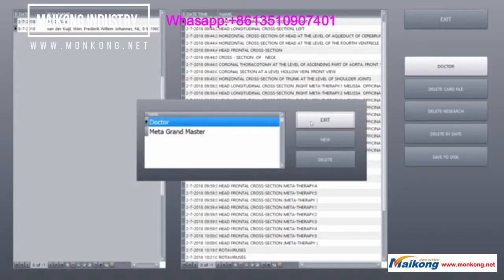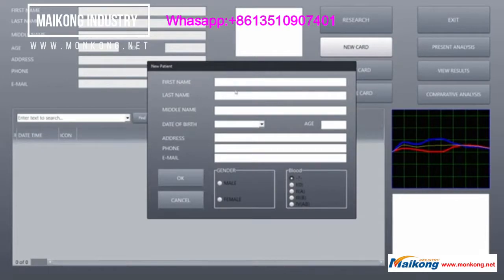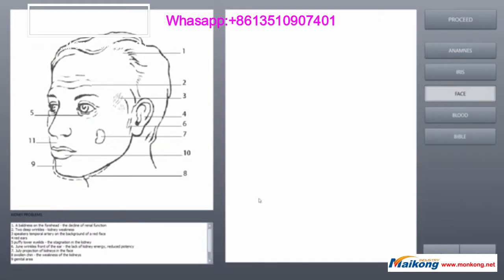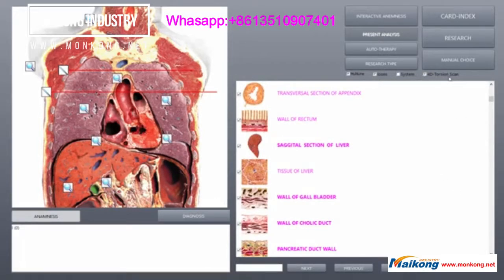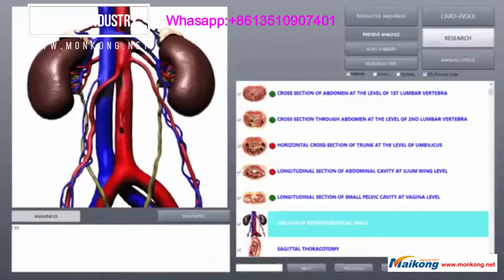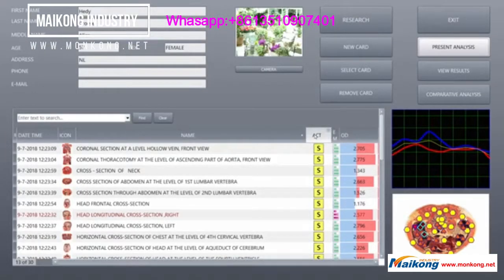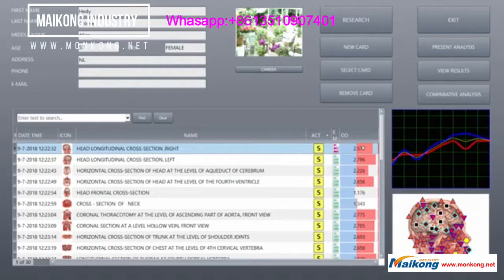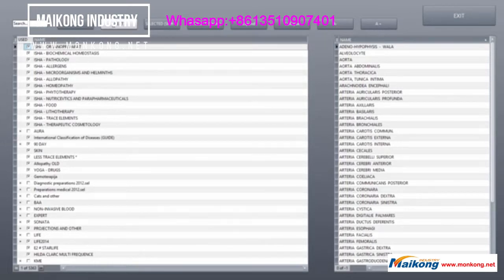BIOPHILIA 4D 5000 Etalons Multi NLS Metapathia what it?